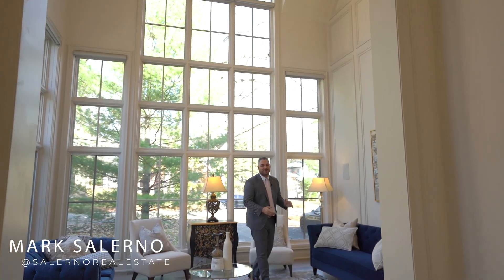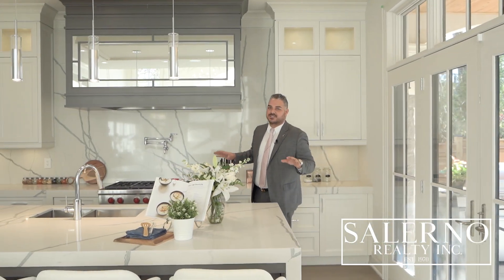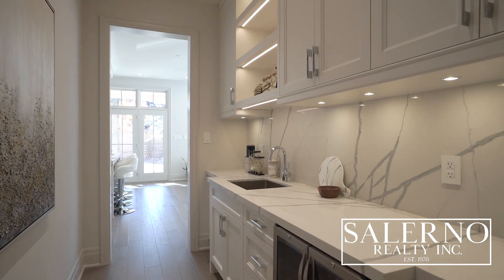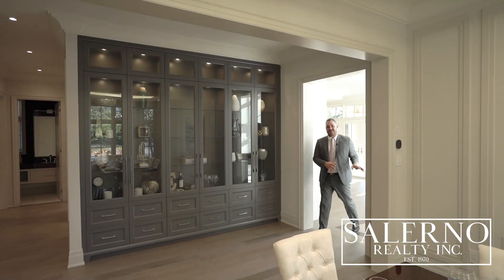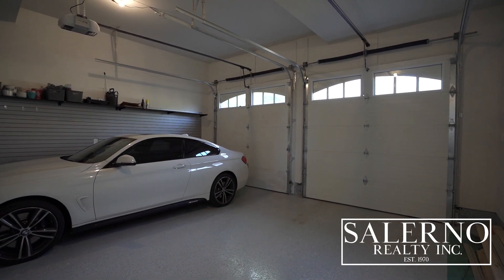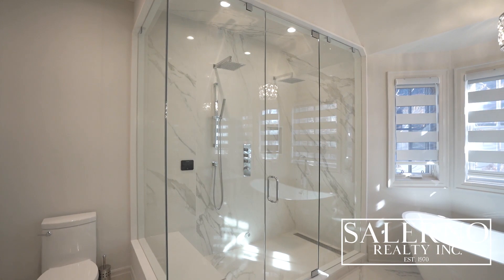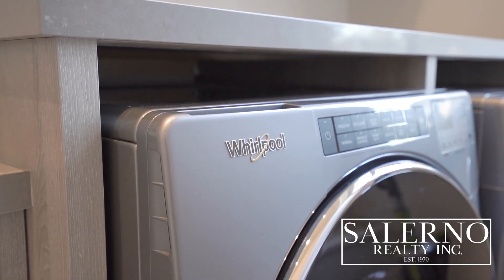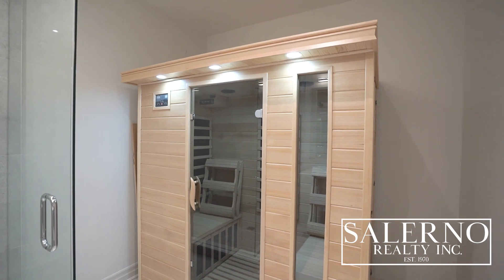212 KENOLLIE AVENUE | SOLD FOR $4,376,000 IN MARCH 2021 | LUXURY LISTING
212 KENOLLIE AVENUE | MISSISSAUGA, ONTARIO

4+1 BED, 7 BATH

SOLD IN MARCH 2021

Contact Mark Salerno, Broker of Record
for more information on this property.

Real Estate Market Updates & Podcasts